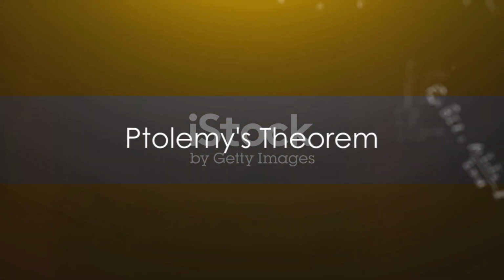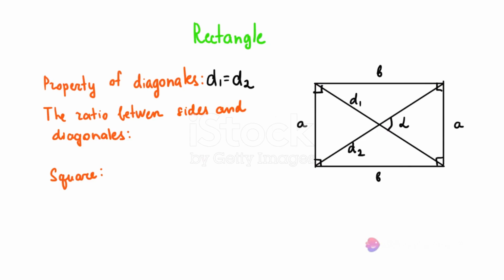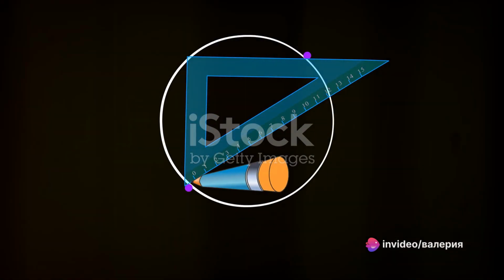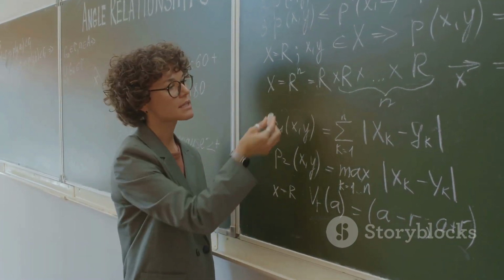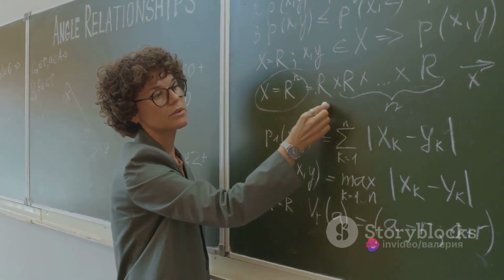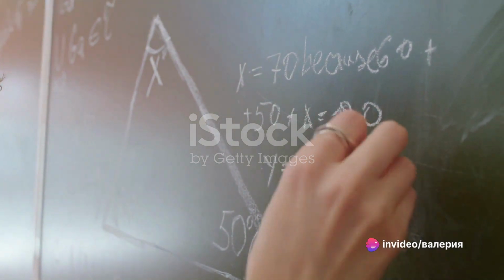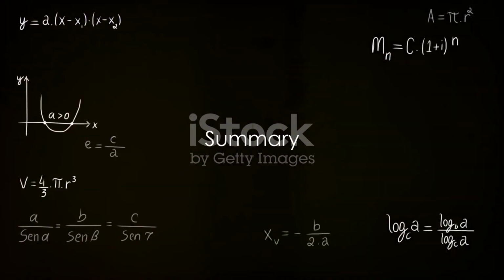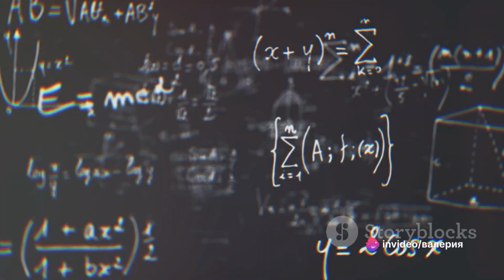invideo ai 1080 Unraveling Hidden Theorems Menelaus and 2024 04 03 1